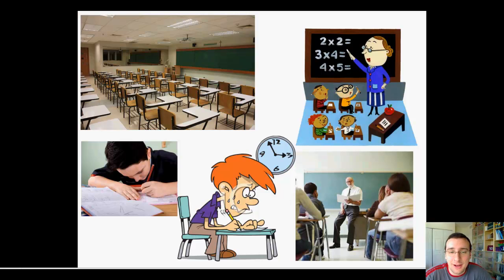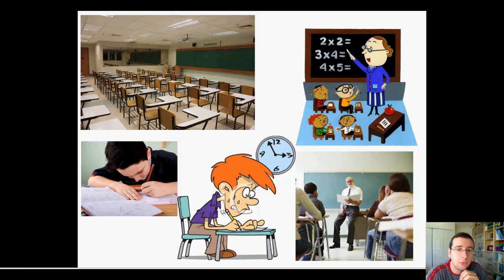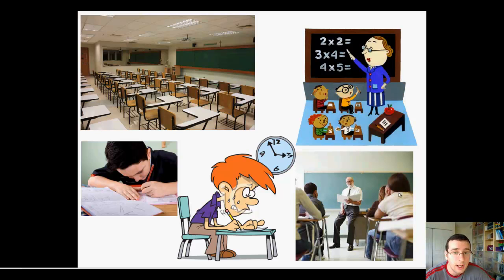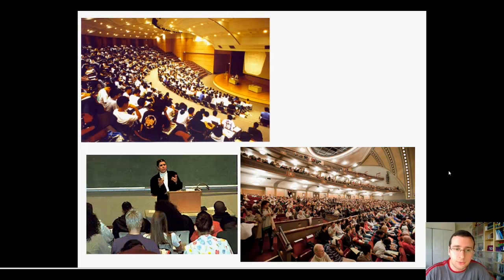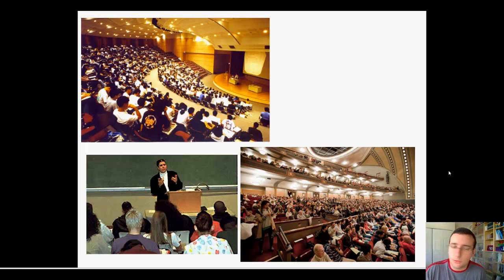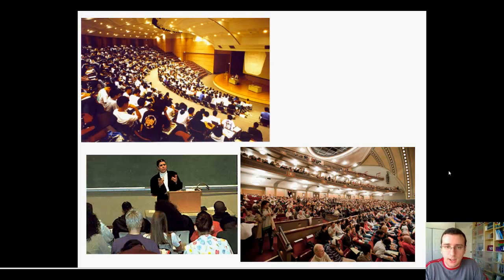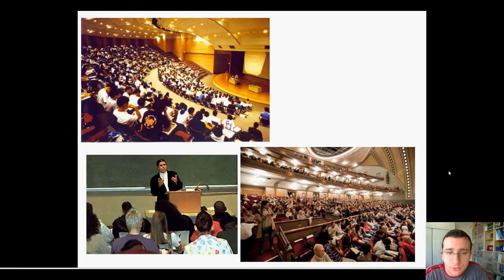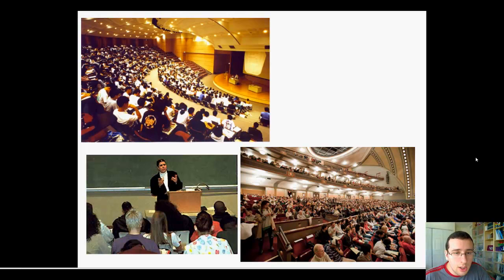Classroom Design (Part 1): The Traditional Classroom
In preparation to contrast it with Reverse Instruction (Flipped Classroom), Mr. Lima discusses the traditional classroom. He also mentions some recent teaching innovations in terms of techniques, philosophy, and technology, which have tried to reinvent the process (albeit with limited success)